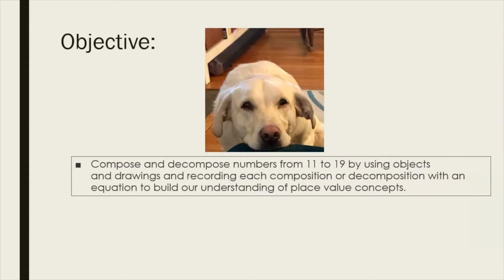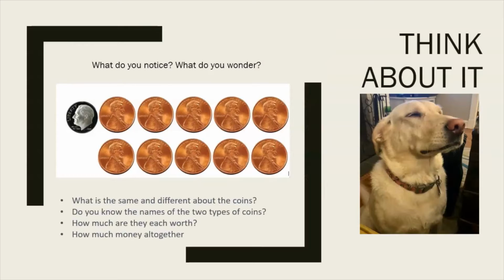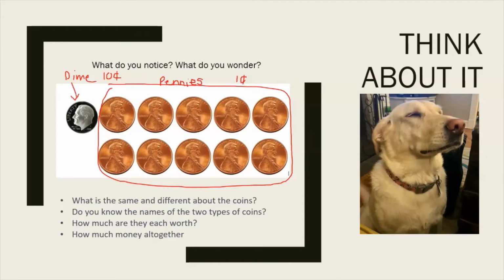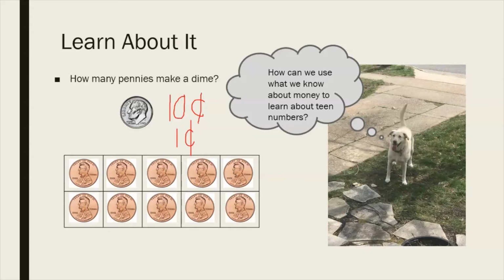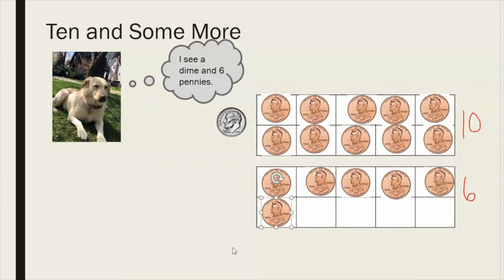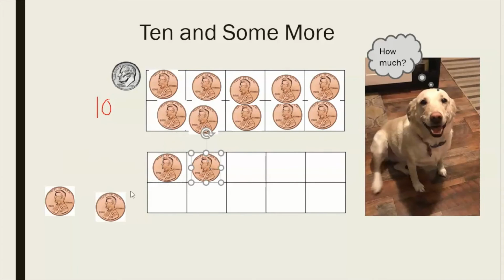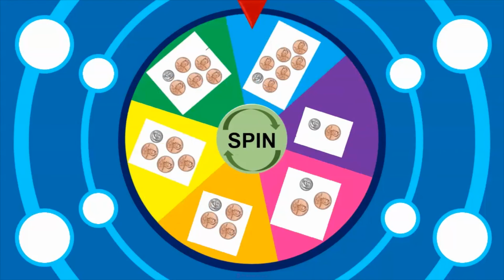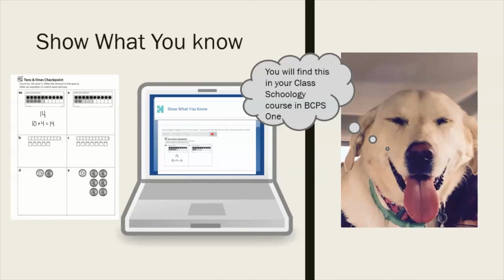BCPS Teacher Lessons - Kindergarten Bridges Math 5-20-20